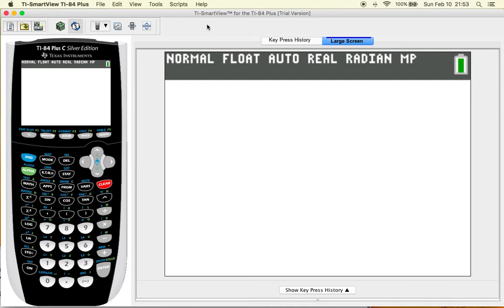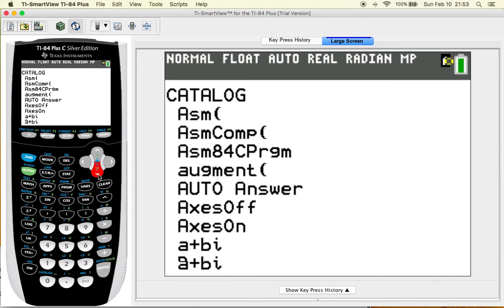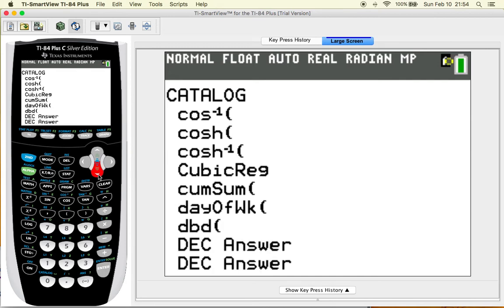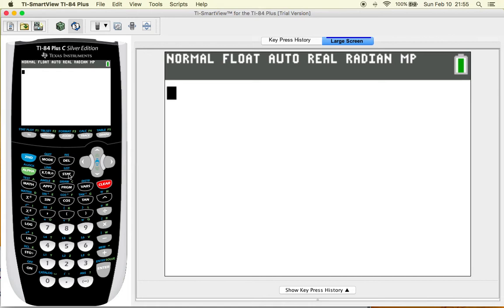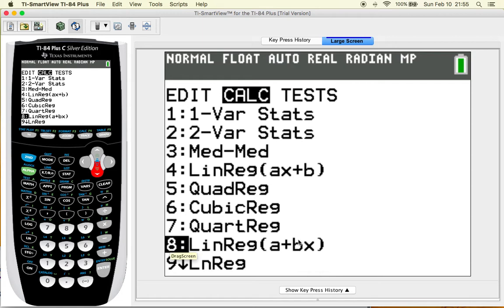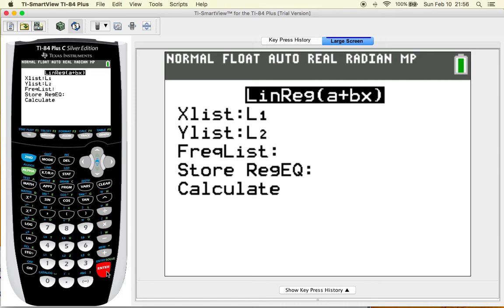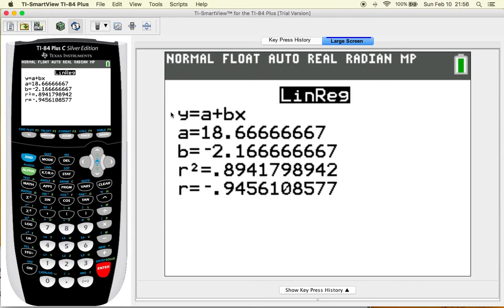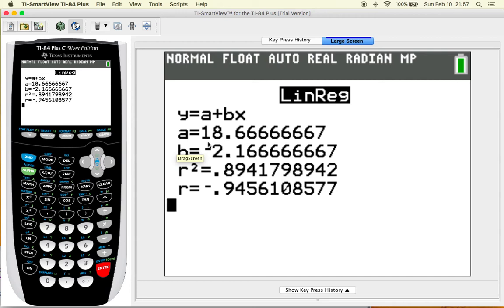Module 5 Calculator Guide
Covers how to find the correlation coefficient, y-intercept and slope for a linear regression.